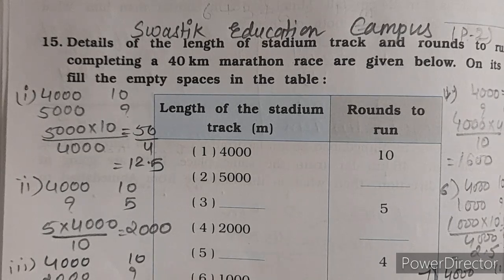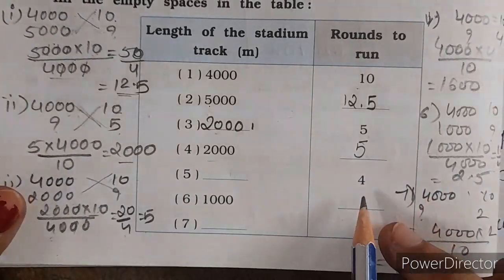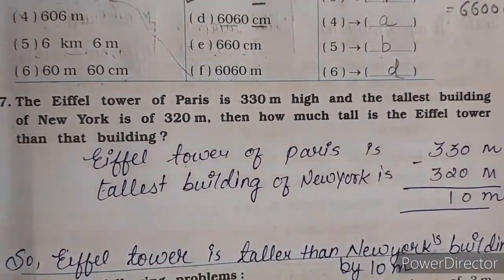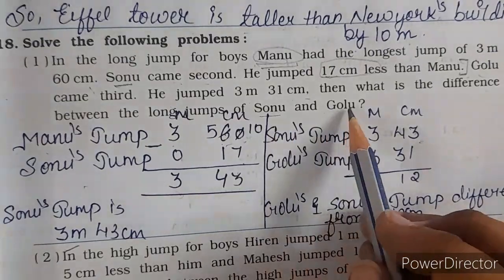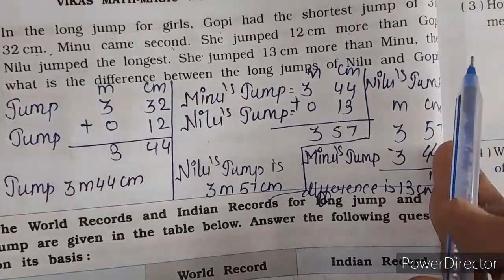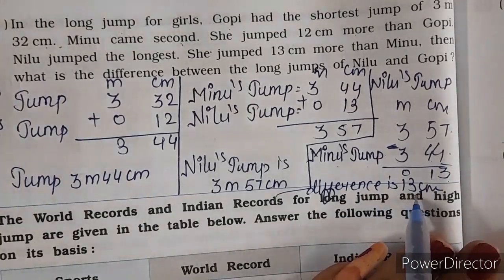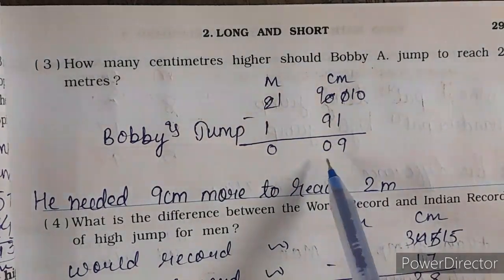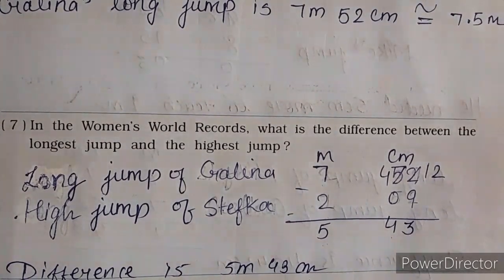ENG MED |2021-22 | STD 4 | MATHS | CH 2 PART 2 | SWASTIK NAVA NARODA